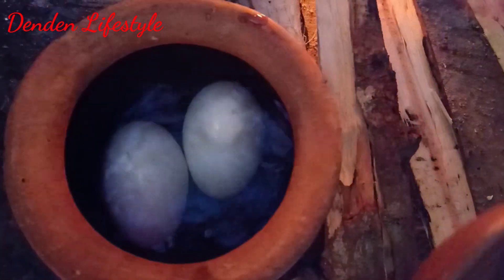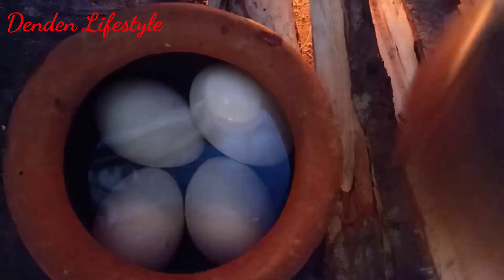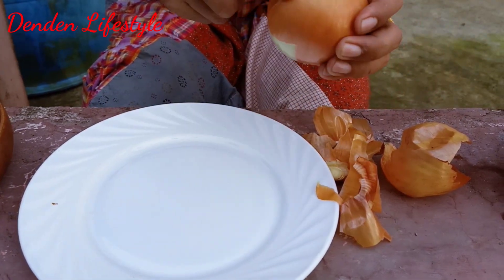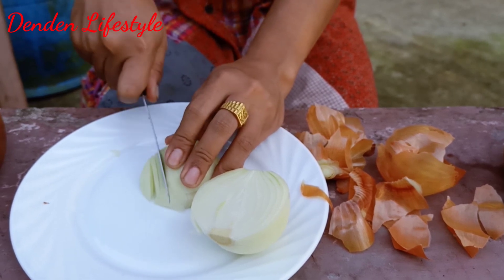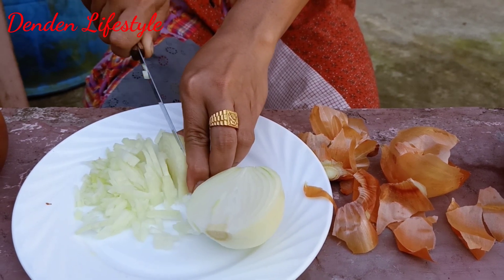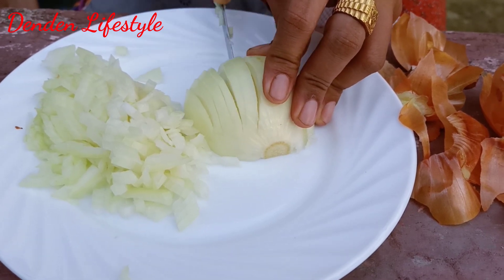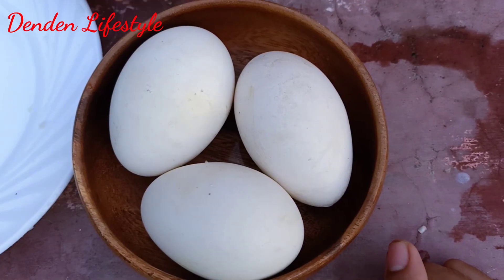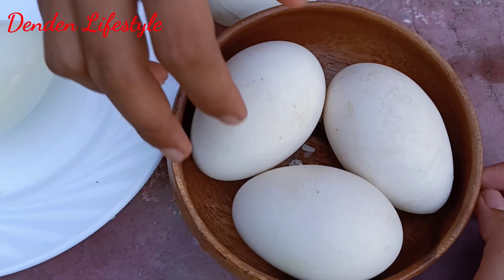My egg mayo sandwich/goose egg/with white onion recipe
My egg mayo sandwich recipe is very simple its a combination of eggs,onion,mayonnaise,salt and black pepper.A very healthy recipe.